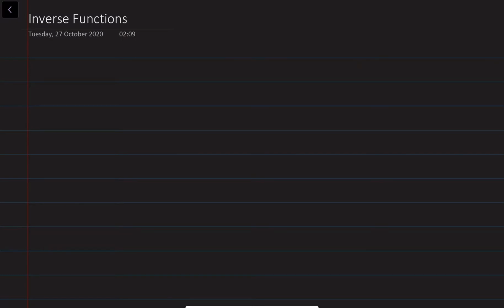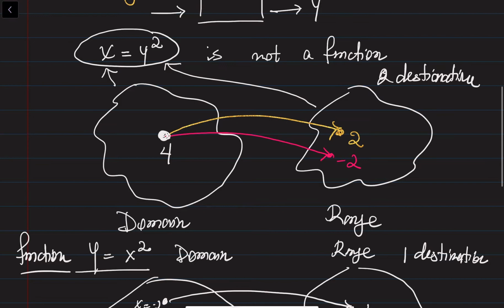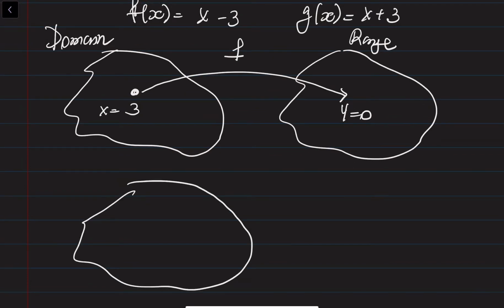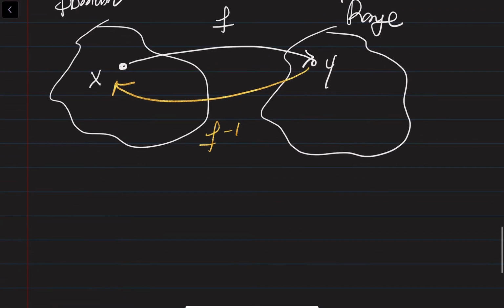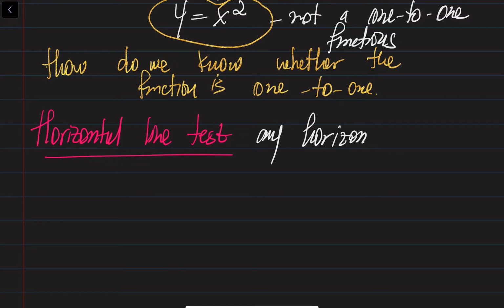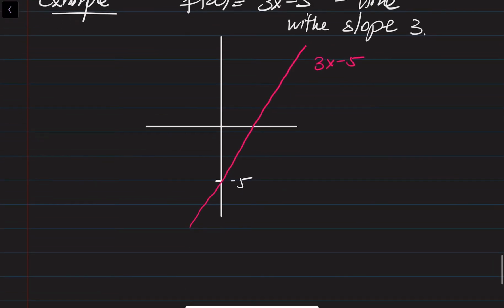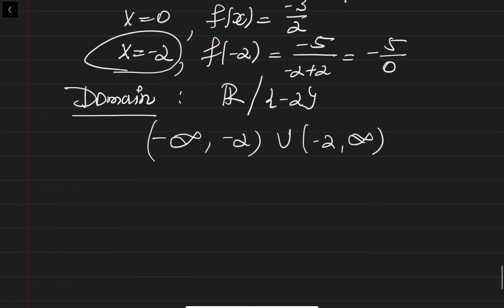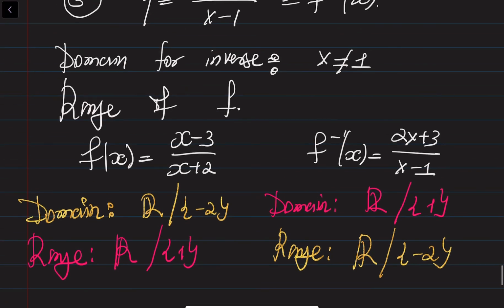Inverse functions. Invertibility and algorithm of finding the inverse.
1. Inverse functions.
2. One-to-one function. Horizontal line test.
3. Algorithm of obtain the inverse.